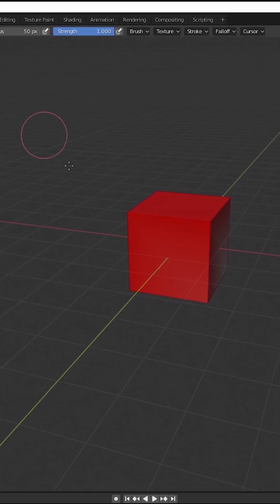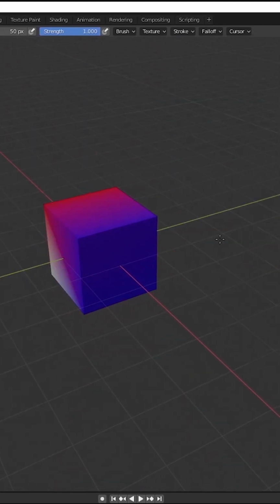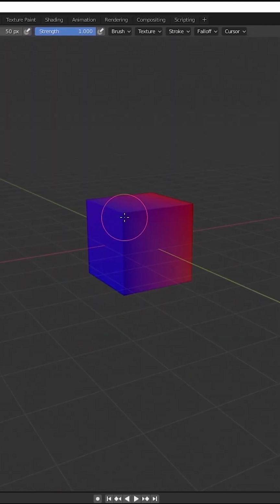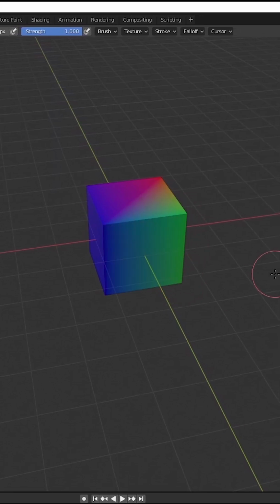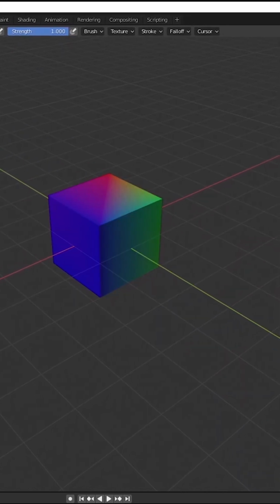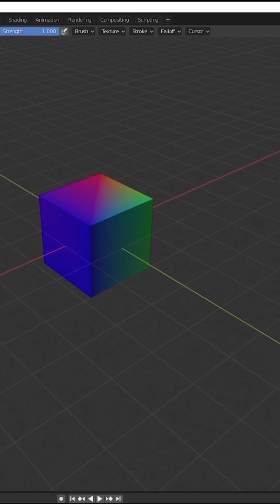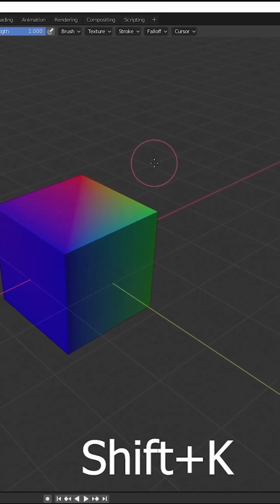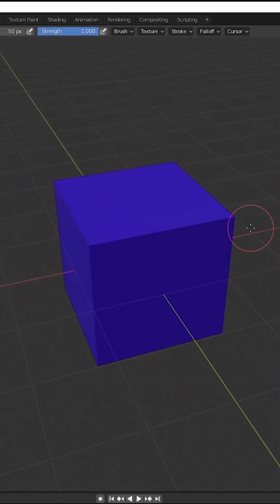Vertex paint all tools :Blender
In this tutorial, we'll learn how to do vertex painting in Blender . No need to do UV for texture.In this video we will learn all the tools of vertex paint